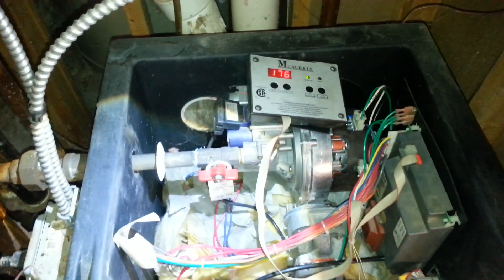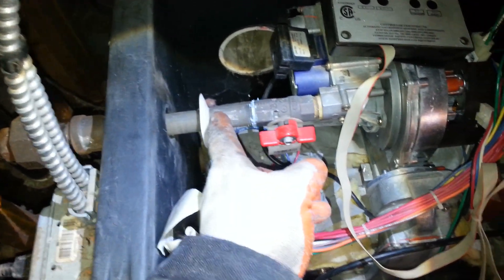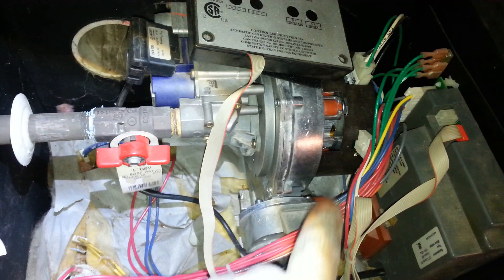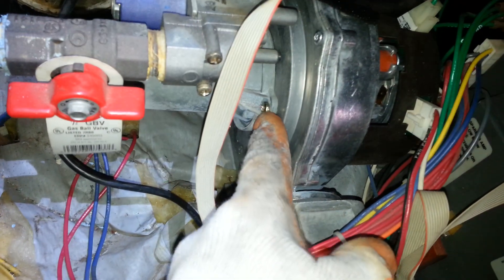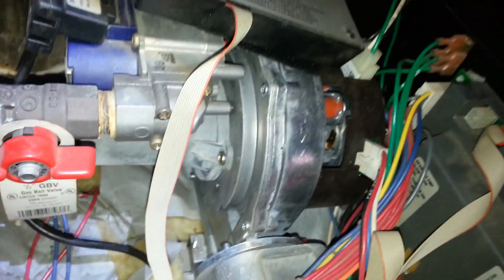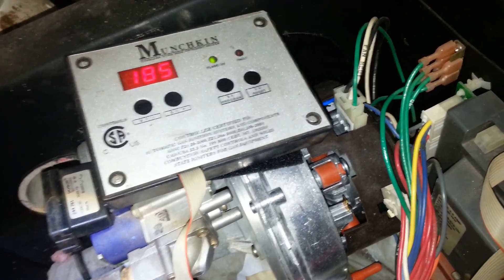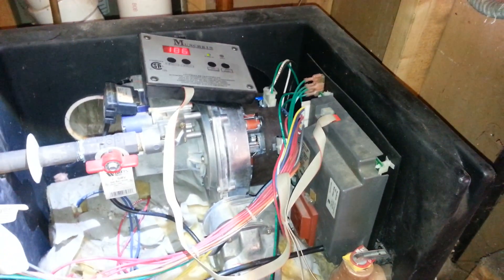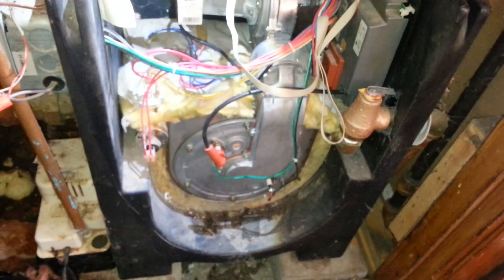Munkin Boiler Repair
Blower assembly replacement on Munchkin boiler after F13 error code.  Recorded January 2014.